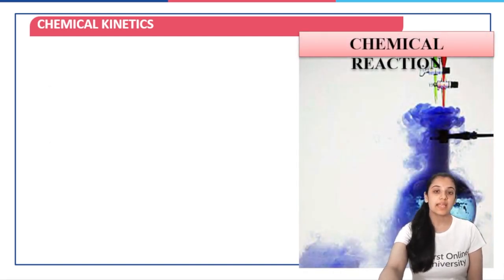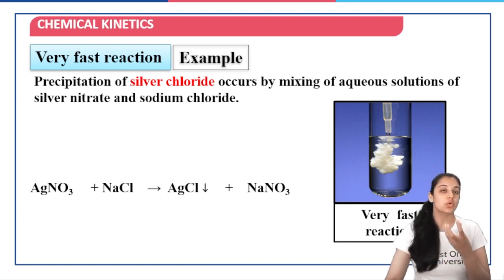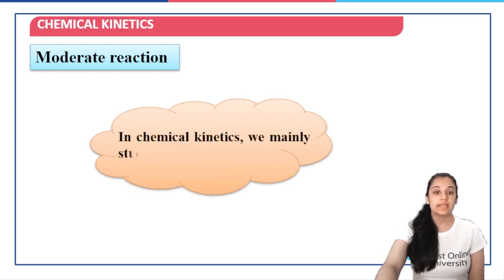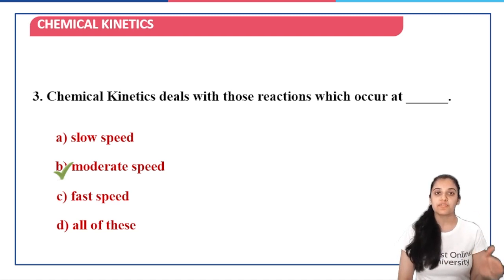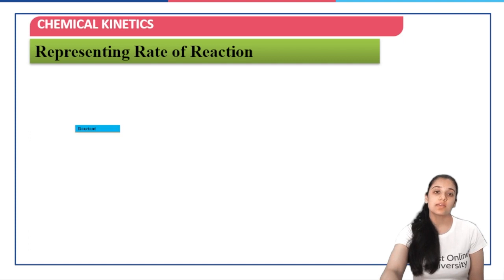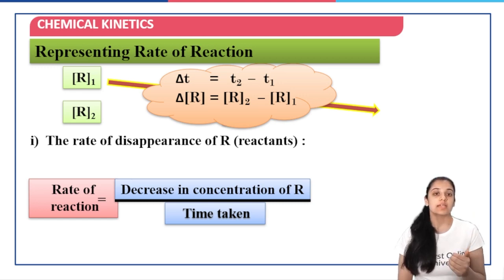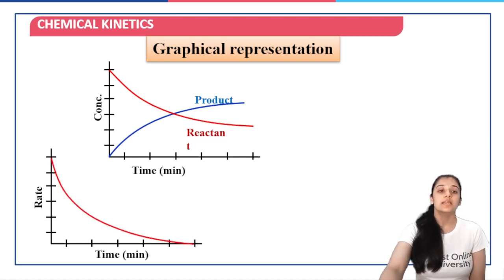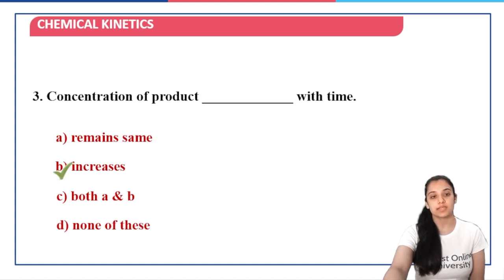Chemical Kinetics: Introduction | NEET | JEE | First Online University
This lecture talks about the meaning of chemical kinetics, types of reactions- fast, slow, moderate and rate or speed of a chemical reaction with graphical representation.

📒 Why FirstOnlineUniversity?
1. Personalised Learning Paths
2. Expert Faculty
3. Comprehensive Study Materials
4. 1000s of Quizzes to practice
5. 300 hours of Video & Daily Practice Sheet
6. Regular Assessments and Feedback
7. Flexible Learning Environment
8. Affordable and Inclusive